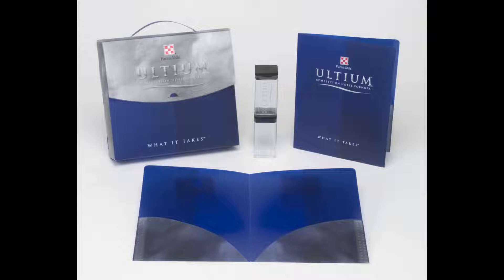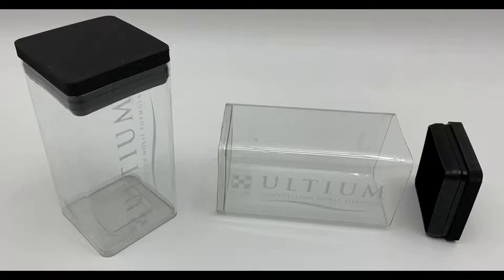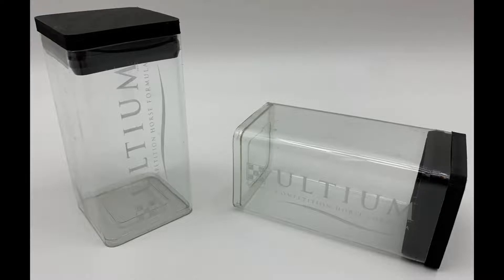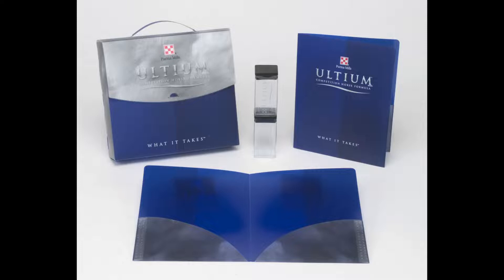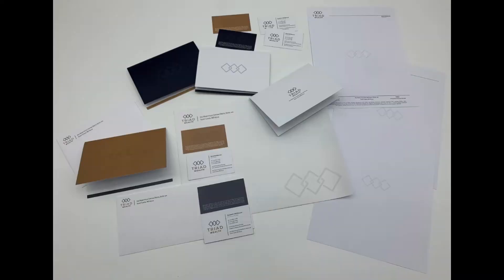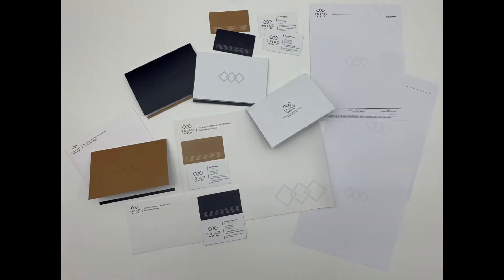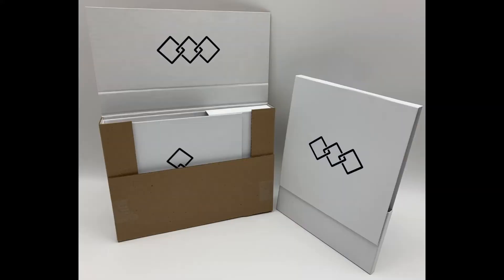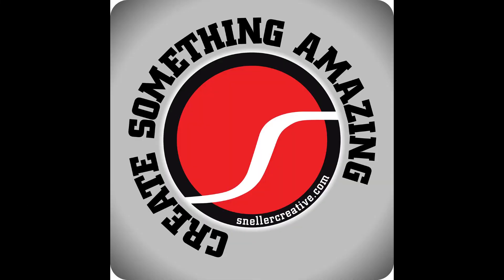Create Something Amazing S2 Ep05: Feeding Wealthy Horses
What do Financial Advisors and Premium Horse Feed have in common? (Hint.. Sneller!) Ready To Create Something Amazing? Yes, You ARE! Let's Gooooo!

Listen here and watch on YouTube, Vimeo and more.

Sneller creates Unique Marketing Collateral that makes YOUR business memorable!

Jeff Snell has spent a lifetime in sales and marketing and is the President and CEO of the Award winning Sneller Creative Promotions. Jeff talks about how to Create Something Amazing for your business. It's not about being outside the box it's about making the box and your business memorable. Create Something Amazing will have you looking at the way you market your business in a whole new way. Ready To Create Something Amazing?

Custom Promotional Packaging.  Custom Marketing Materials.
Built-To-Order, From Scratch, To YOUR Specs.  Made In USA.

How We Help:
Everyone has a story to tell, a product to sell, a message to get out to the world... we help them tell their stories with perfectly executed marketing materials.  We put a logo on Anything!

What This Means To You:
You are in charge from start to finish and determine the role we play.. from a fully executed marketing campaign (including assembly/fulfillment and drop shipping to your database) to individual marketing materials executed flawlessly!

What Makes Us Different:
One point of contact.. Start to Finish!  Your project is too important to trust to anyone but Sneller...THE business owner, Creative Master, MBA in Marketing with a passion for YOUR success.  Responsive, Friendly, Attentive and Accountable.. your Guide throughout the process putting a smile on your face and another marketing award on your shelf!